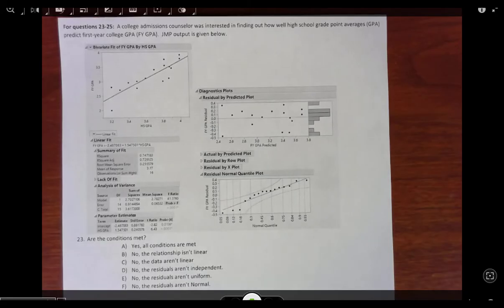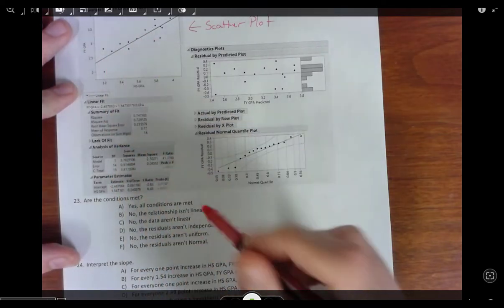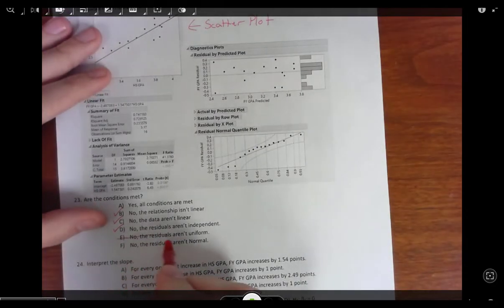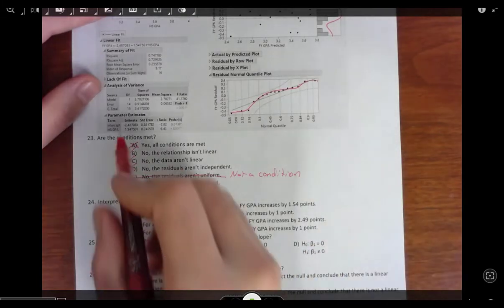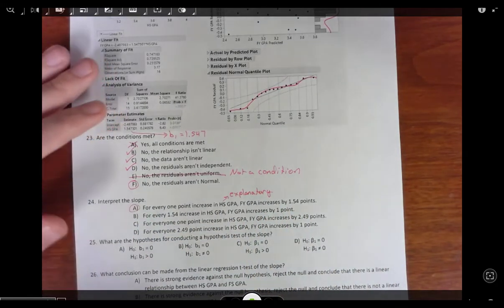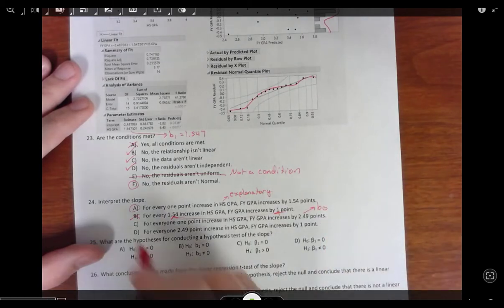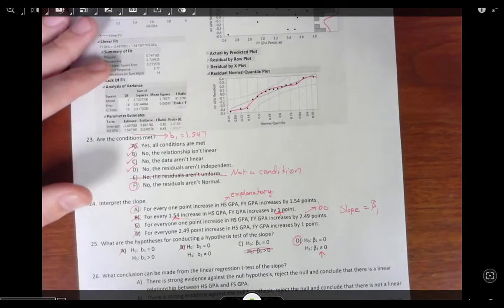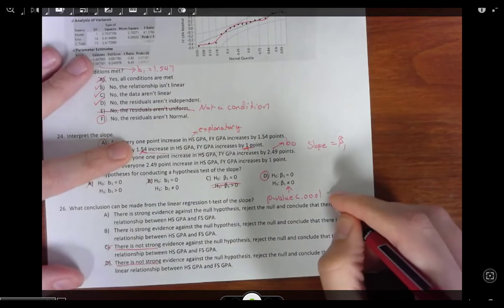UVM Stat 141 FE Regression